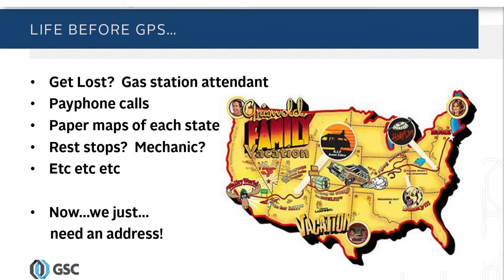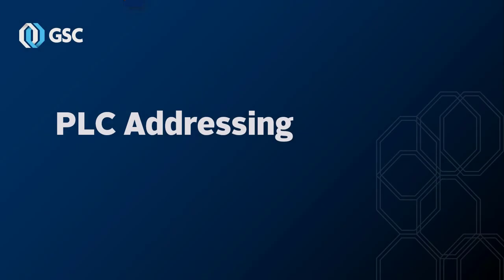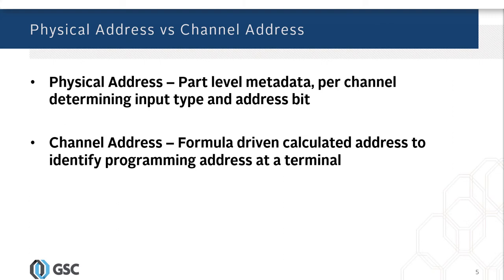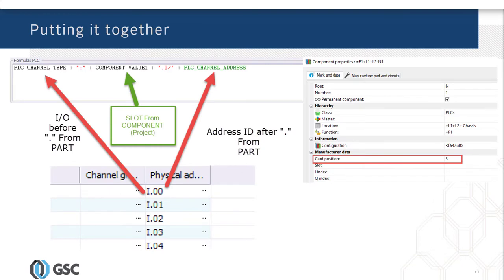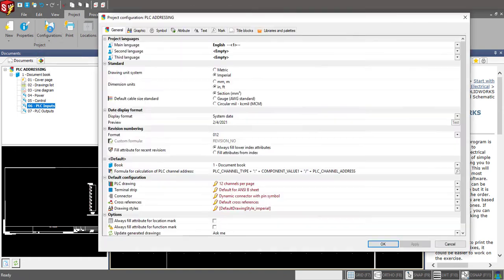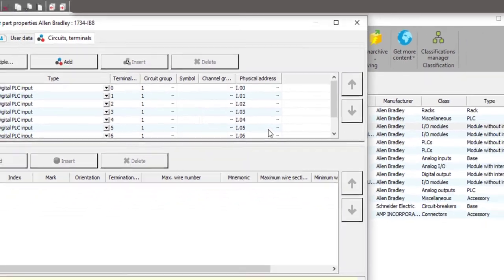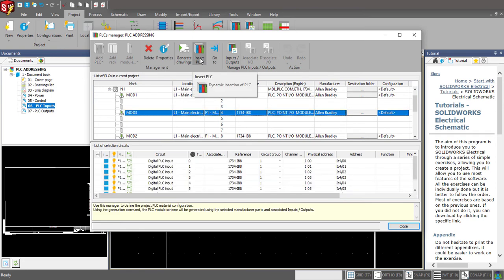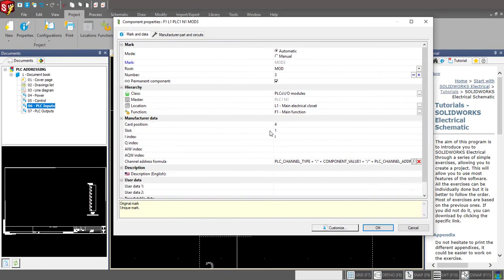Automatically Generate PLC Addresses in SOLIDWORKS Electrical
Did you know? PLC Addresses can be automatically generated with just a few key inputs on your wiring diagrams with SOLIDWORKS Electrical. By combining part and component variables in a project formula, we can display bit addresses to fit your preferred format!